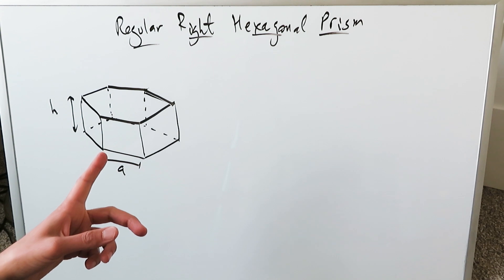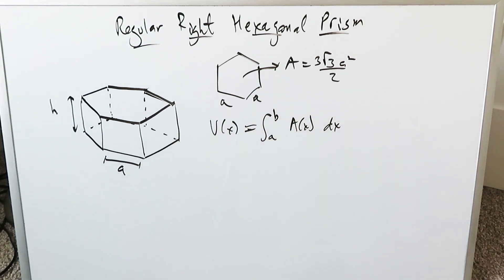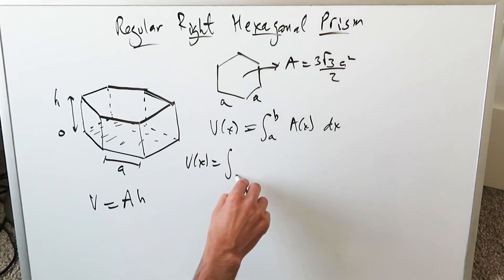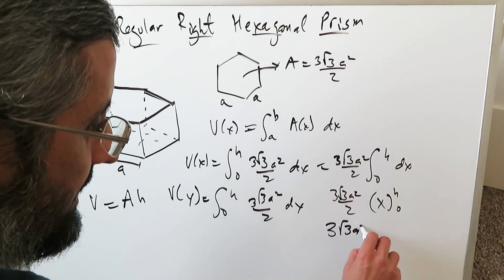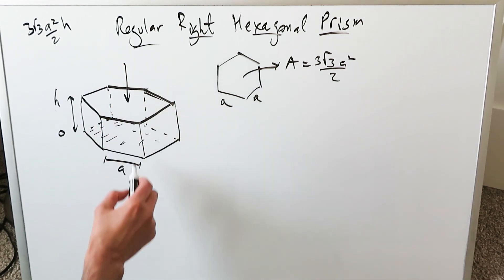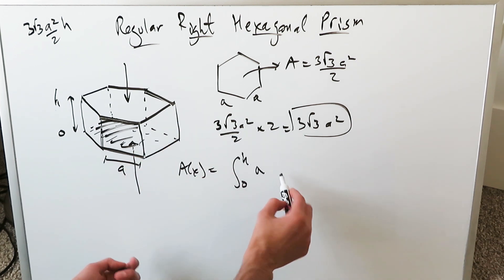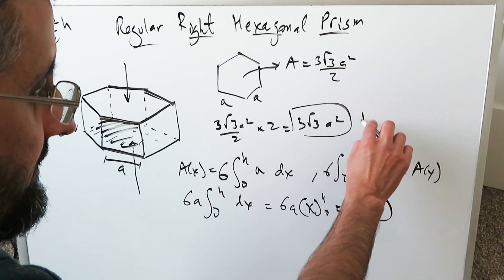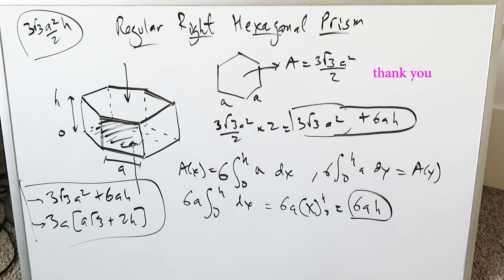Regular Hexagonal Prism: Volume & Surface Area Derivation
Derive the volume and surface area of a regular right hexagonal prism using integral calculus. Please note, the procedures are more interesting from a geometry perspective and the integral calculus can be slightly boring here because the integral procedure is "forced" and lacks a certain "purity" to it. The prism lacks circular cross sections and integral can only be done in pieces (parts).